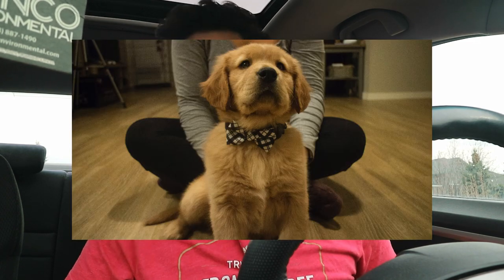LAST VTEC PULLS! Why I'm Selling my 8th Gen Civic Si...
Today was the last time I hit Vtec in my 8th Gen Honda Civic Si... I have now owned this car for around a year and a half. The 8th Gen Si is an awesome, fun to drive car, and mine was no exception. It had great reliability, cheap maintenance, and was a blast to drive. Unfortunately, my pups can no longer fit in my car which of course is a problem. So I am upgrading to a bigger vehicle... Mark my words I will be buying a 9th/10th Gen Honda Civic Si in the near future, and am very excited for the future!

Rob: 2004 WRX & 2008 Civic Si